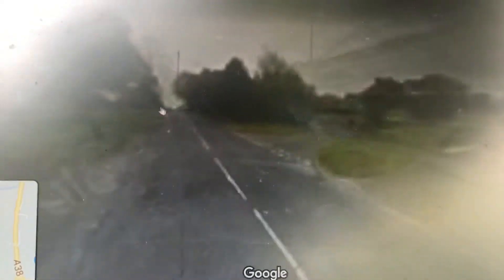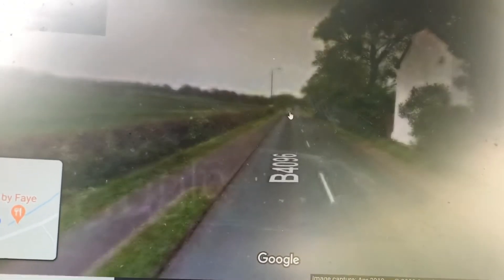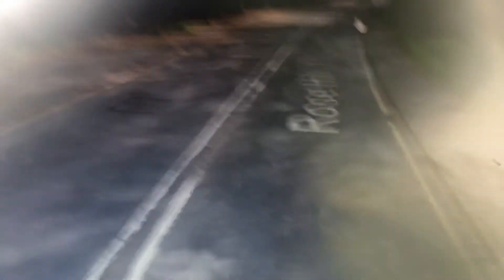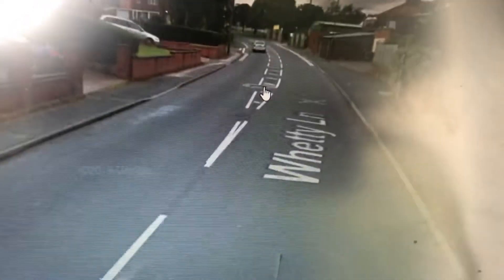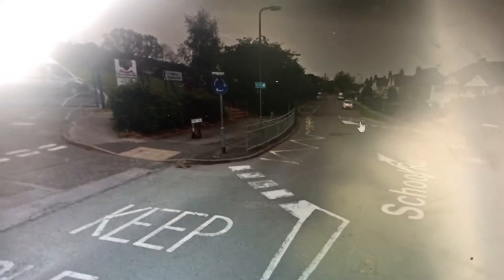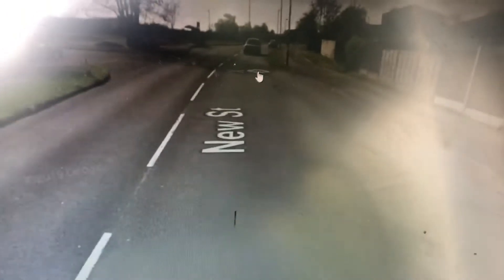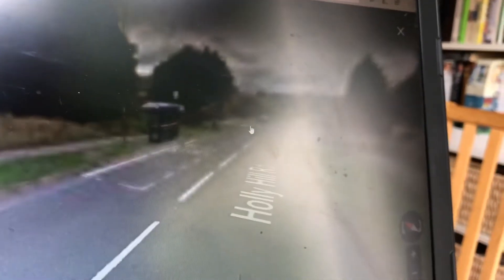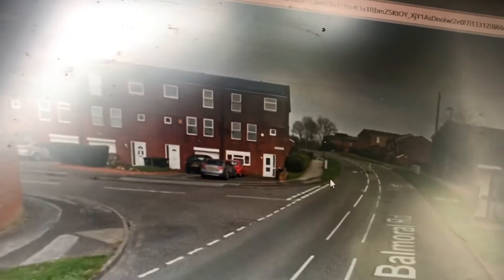202 Bromsgrove To Halesowen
The 202/204 originally operated by Stevensons was transferred to Ludlows in 1992 and runs an hourly frequency. Briefly in the late 1990s this route was extended to run to Merry Hill; however this was short-lived and within a year the route was curtailed to run between Halesowen and Bromsgrove once again. It is now operated by Diamond Bus.

204 was withdrawn a long time ago but as of 2020 following the Coronavirus Pandemic the 202 came to an end and is now the 44 linking Northfield instead of Bartley Green.